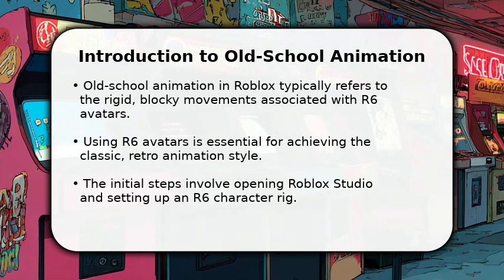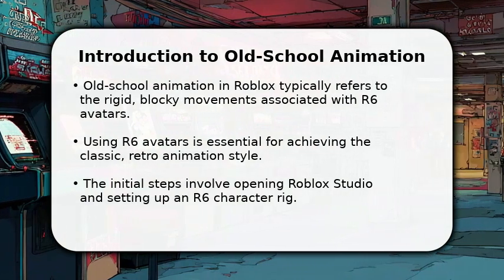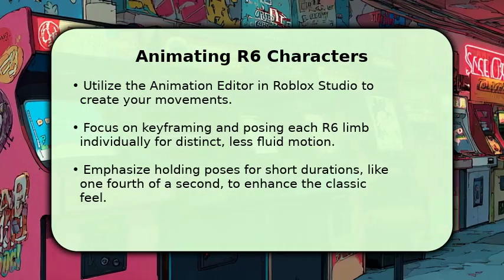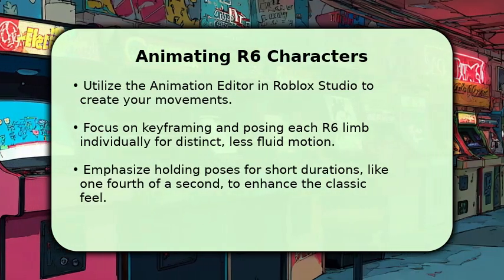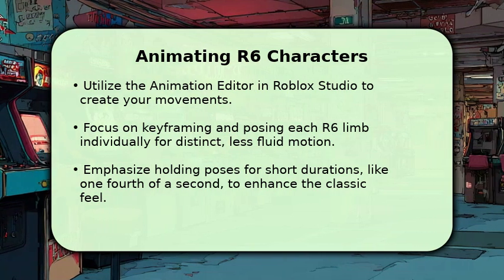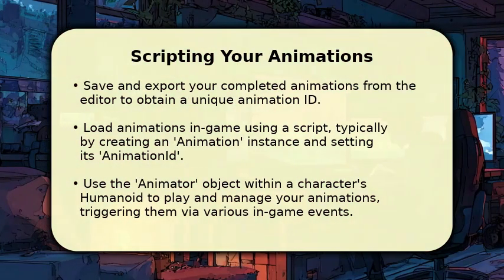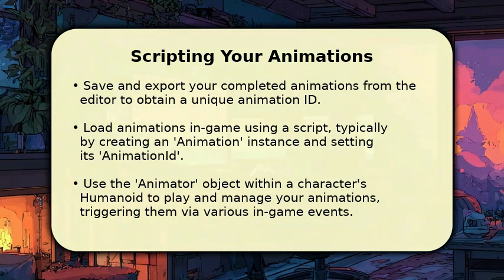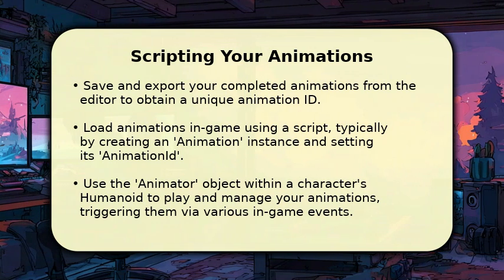How To Use Old School Animation In Roblox 2025 - Full Guide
▸ :^) Unlock the secrets of classic animation techniques within Roblox with this comprehensive guide! Whether you're a budding game developer or an experienced creator looking to add a unique, nostalgic flair to your experiences, this tutorial will walk you through everything you need to know. Learn how to implement retro animation styles, achieve that vintage cartoon look, and give your Roblox games a distinct, timeless charm. We'll cover essential tools, best practices, and creative strategies to bring old school animation to life in your digital worlds. This full guide is perfect for anyone eager to infuse their game development projects with a touch of classic animated movement and standout visual appeal. Get ready to transform your creations and impress your players!